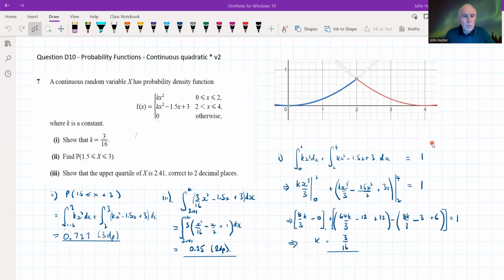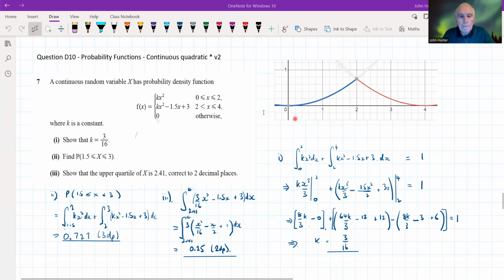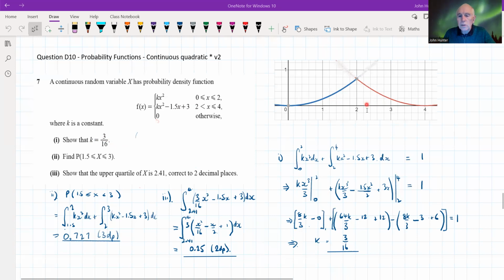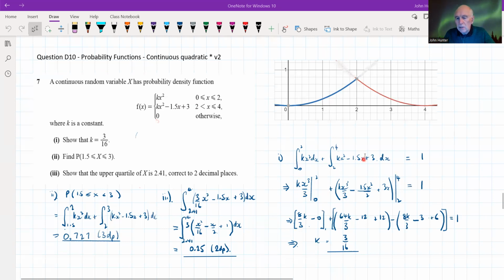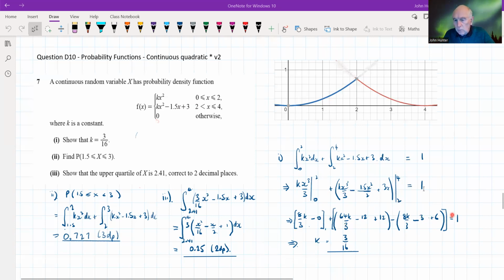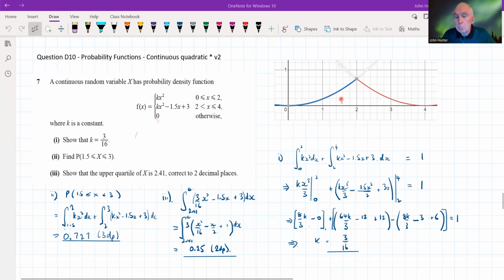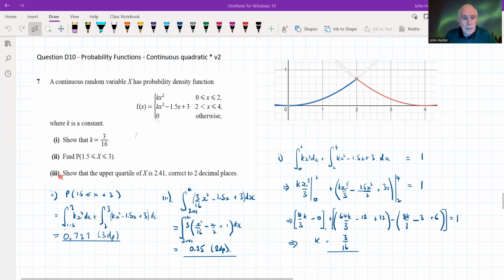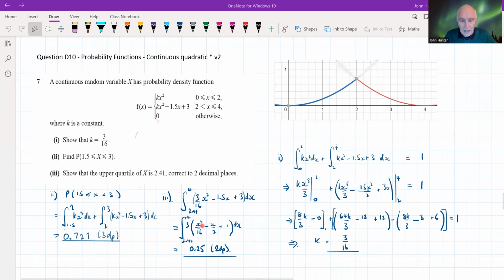D10 Probability Functions Continuous quadratic